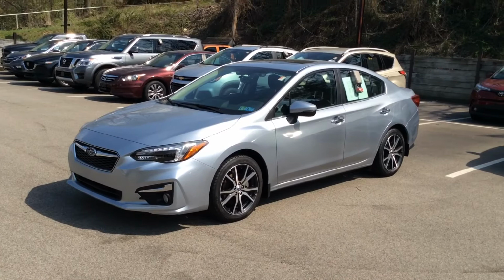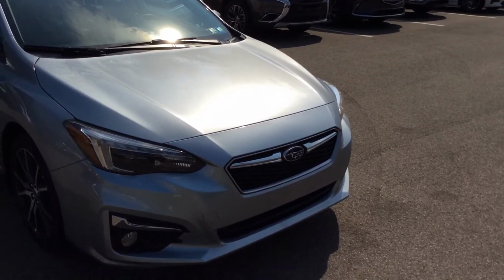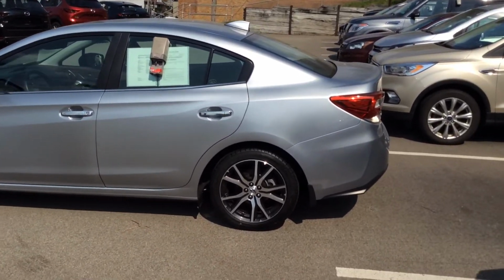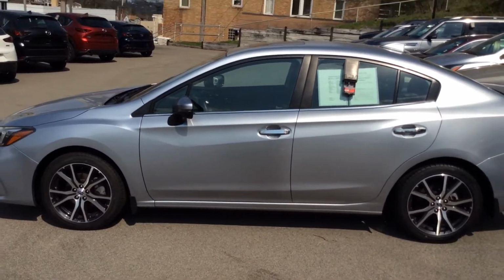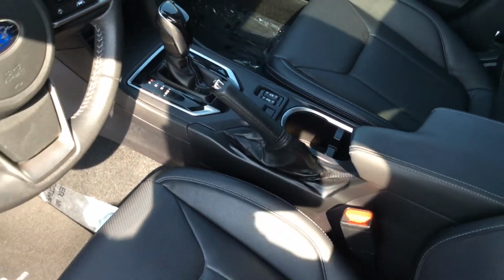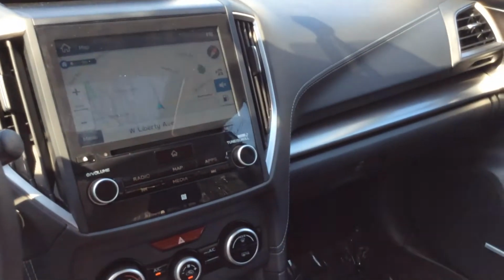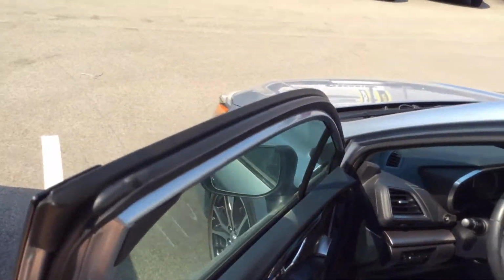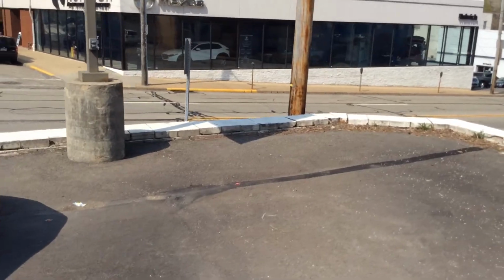Subaru for Jamie